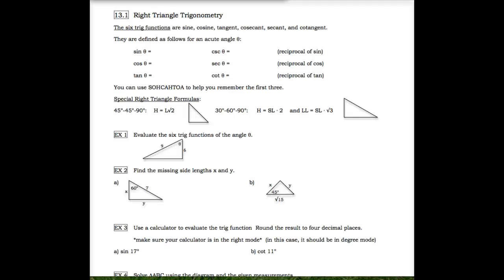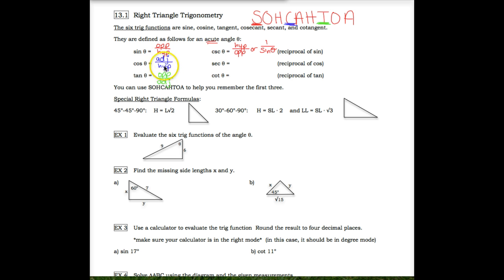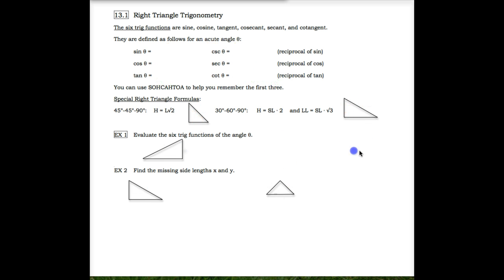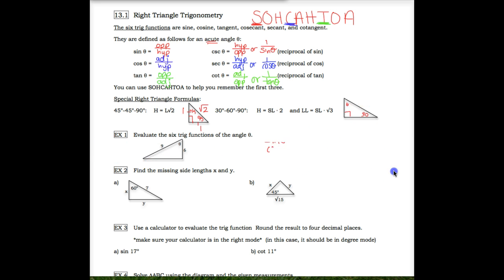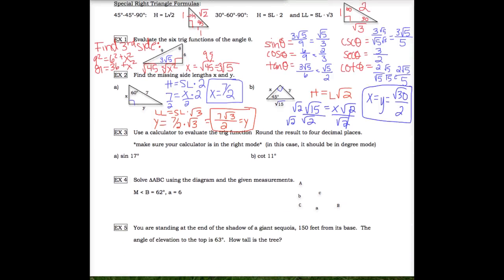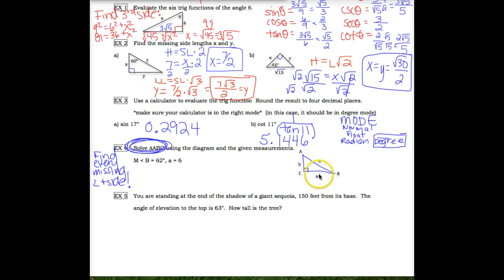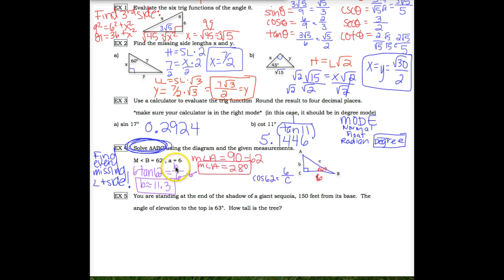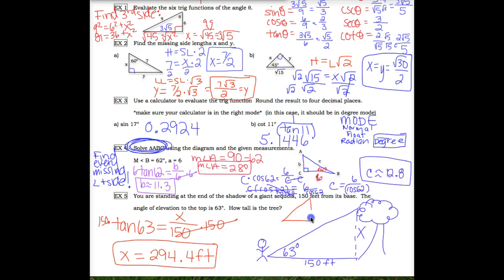13.1: Right Triangle Trigonometry